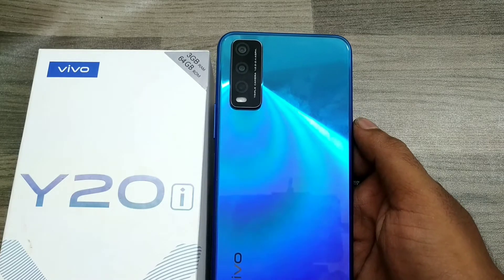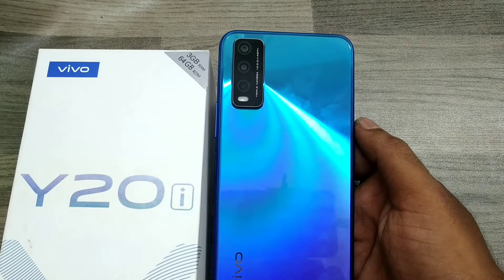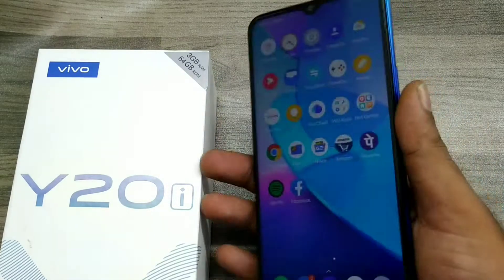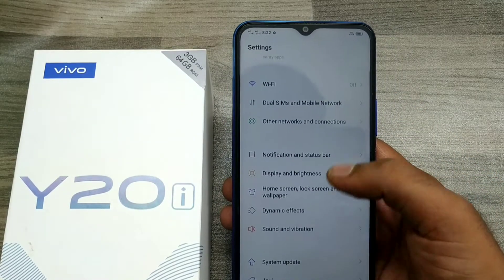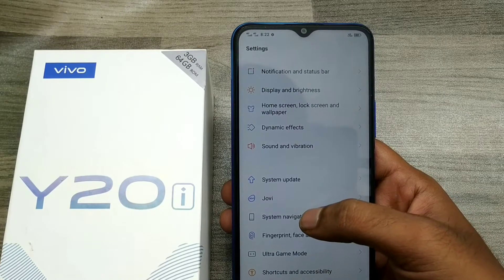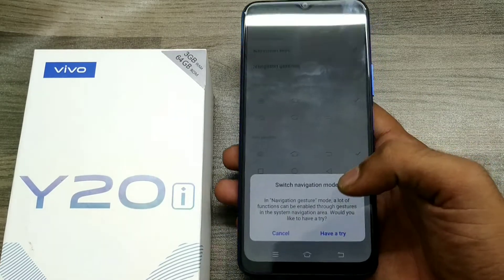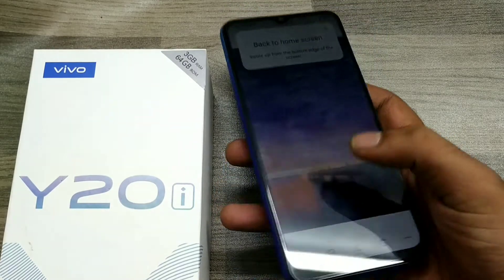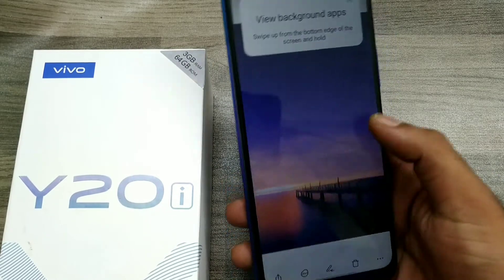How to Hide Navigation bar in VIVO Y20i| hidden How do I change navigation bar vivo